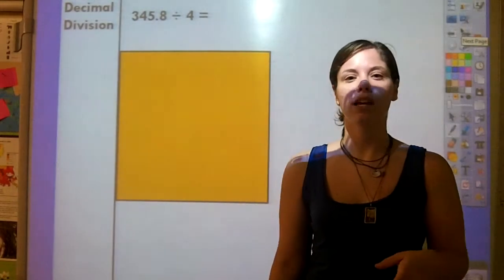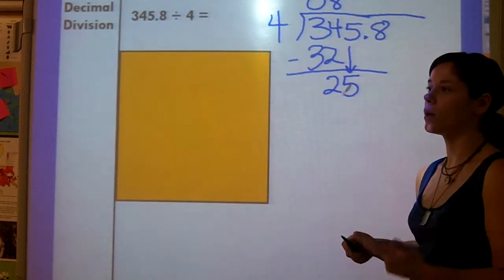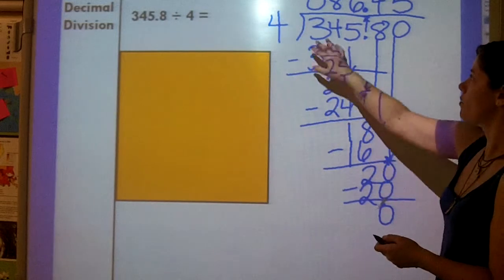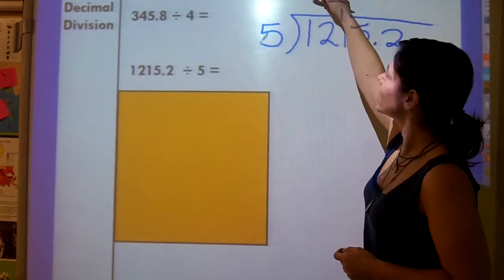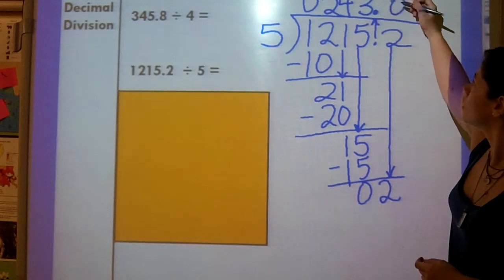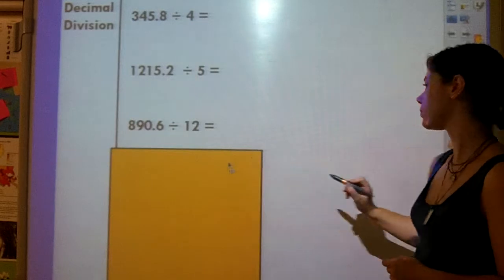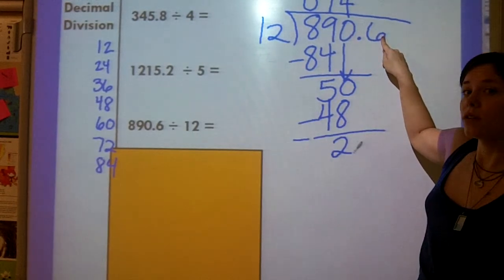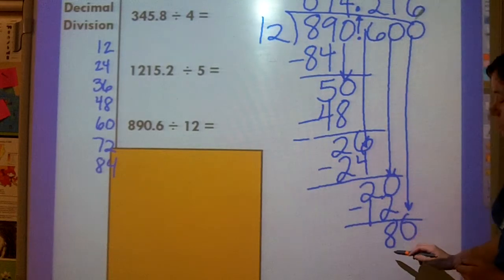Division Decimal in Dividend 2